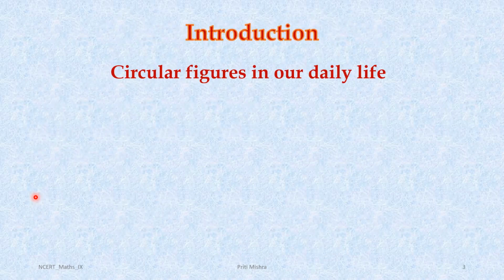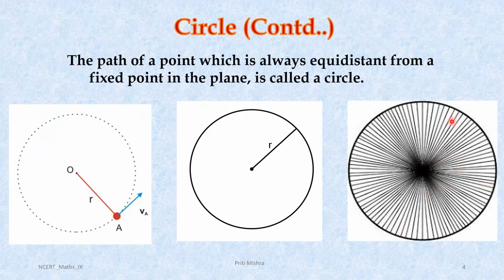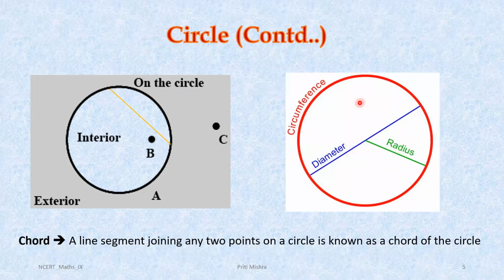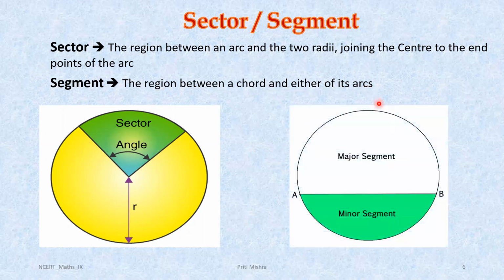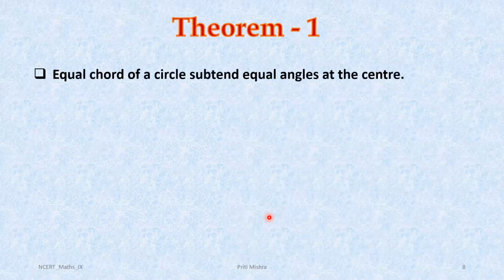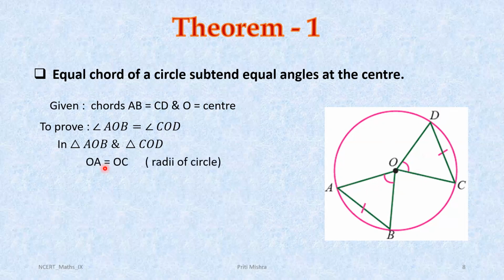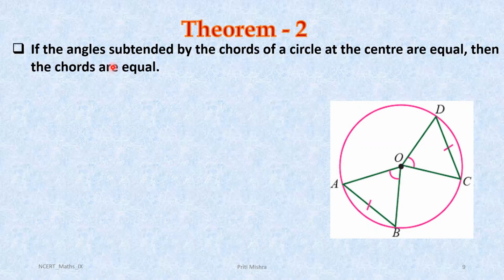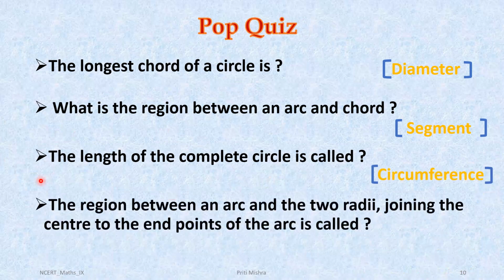Circles (Part I) [Class IX]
This Video is covering Introduction of Circle, Sector/Segment, Angle subtended by a chord along with Theorems and Pop Quiz for Class IX (Circles class 9).